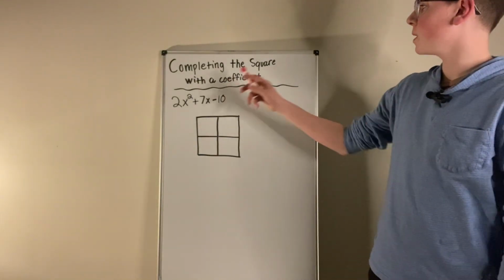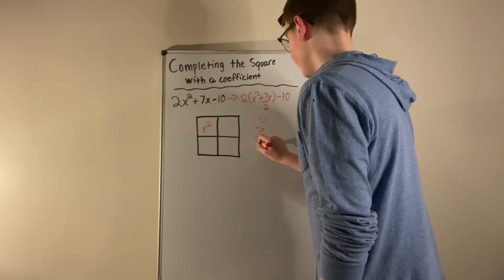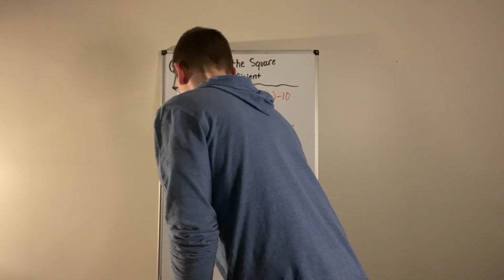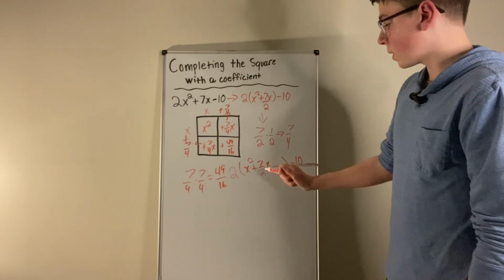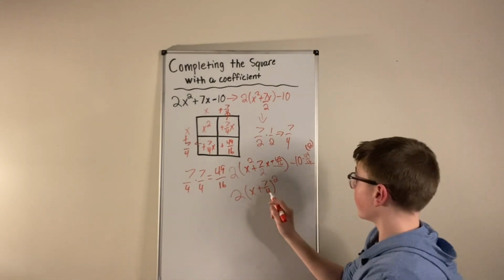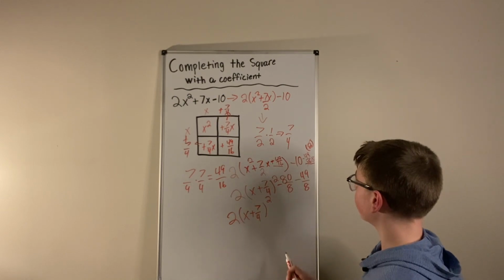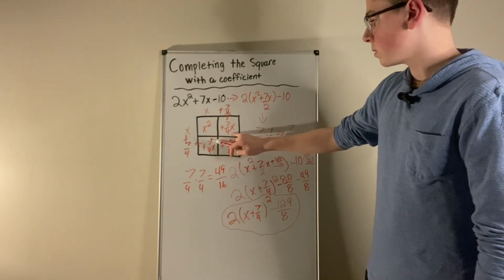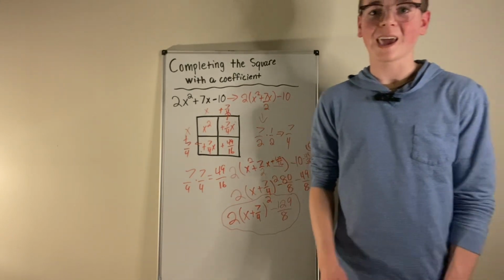Completing the Square with a Coefficient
In this video, I teach you how to complete the square with a coefficient by using the box method. Please comment if you need clarification on any of these steps.